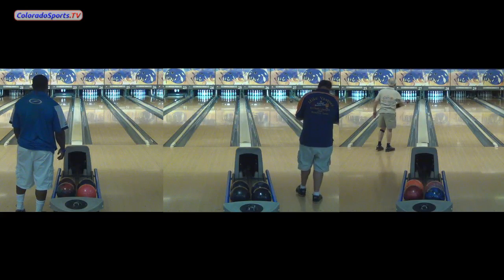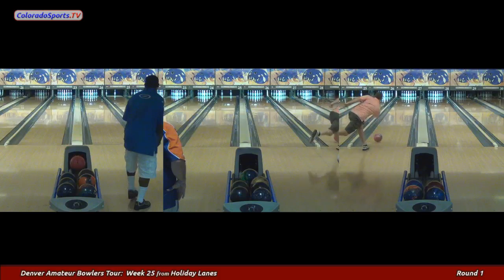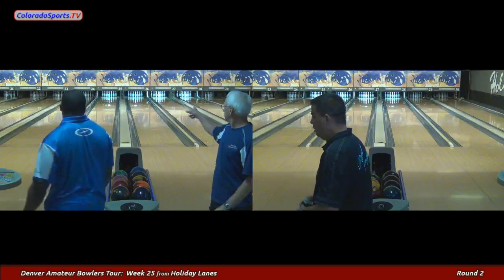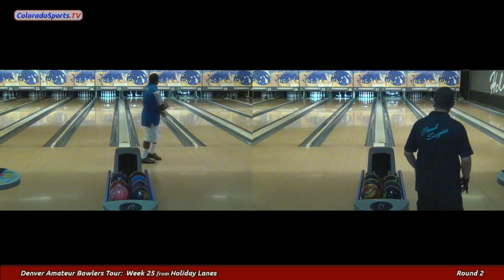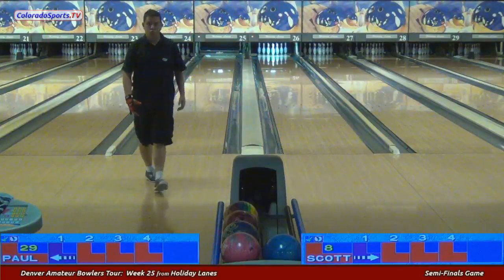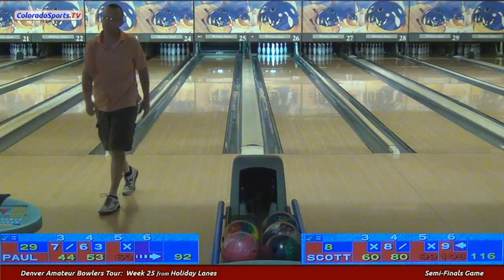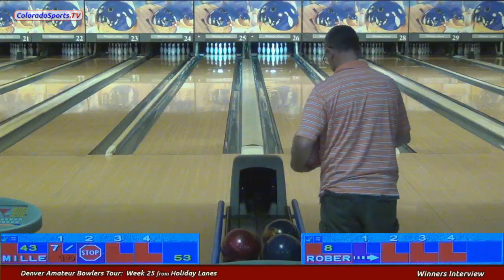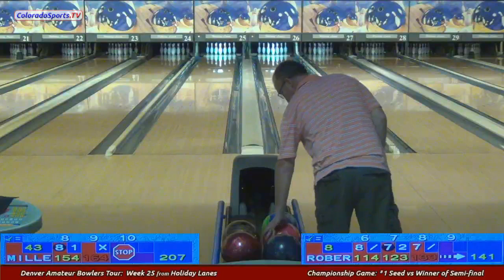Denver ABT - 2015 Week 25 Finals - 06/21/2015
Denver ABT - 2015 Week 25 Finals from Holiday Lanes on 06/21/2015